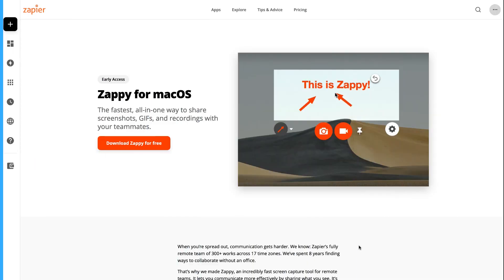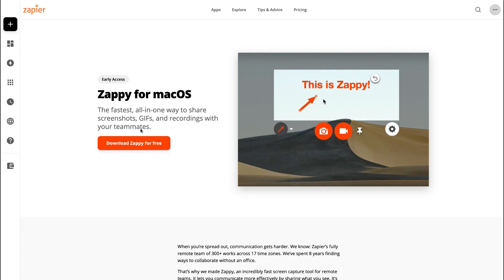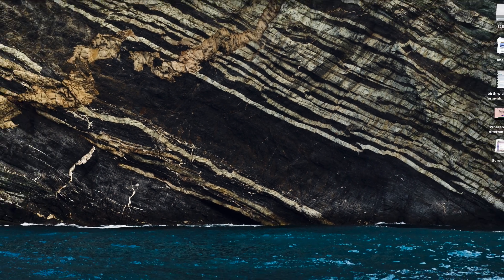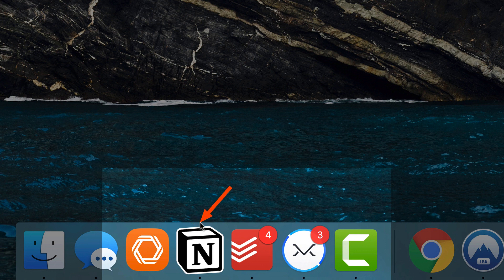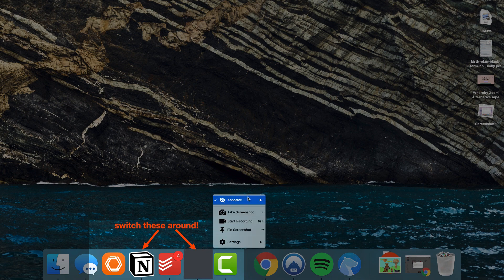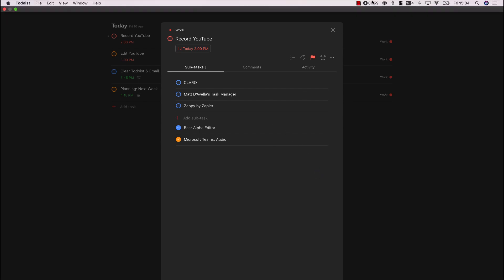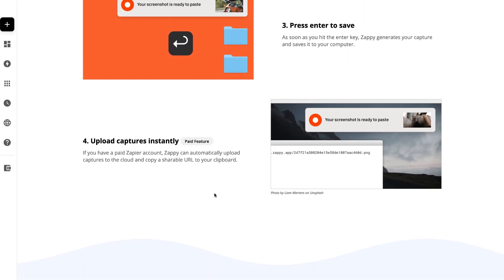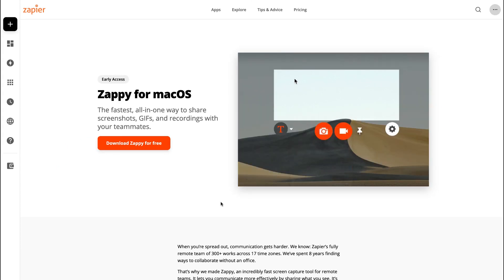Zapier's New Tool: Zappy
This is a free Zapier tool called Zappy that helps you take screenshots locally